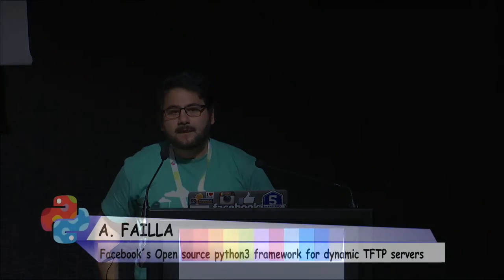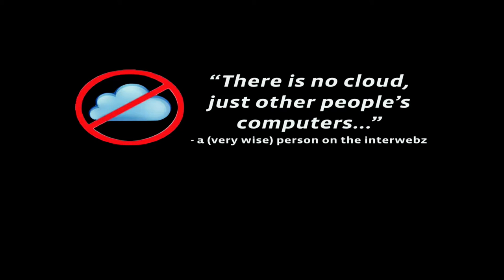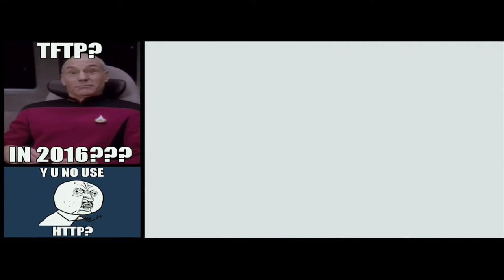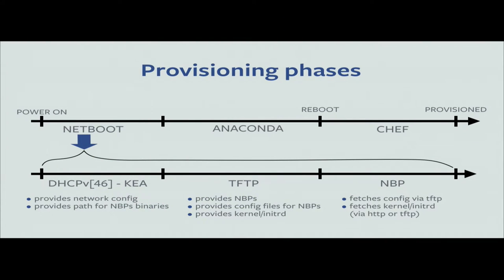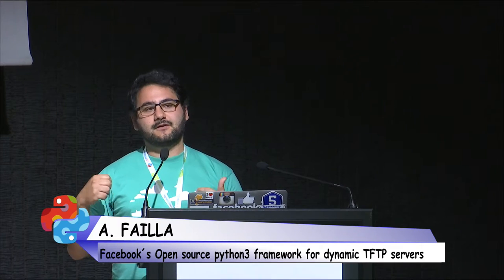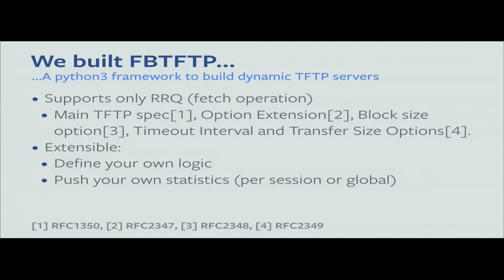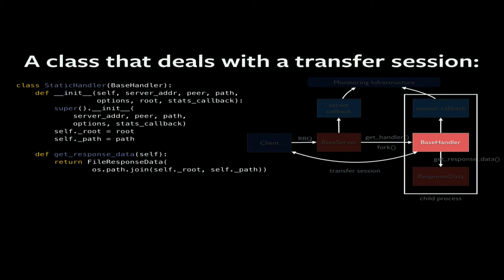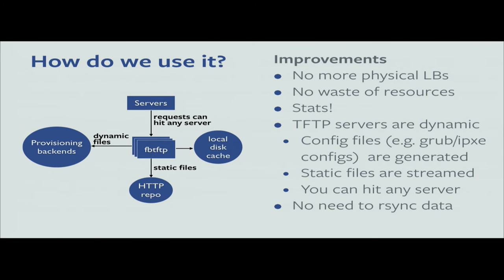Angelo Failla - FBTFTP: Facebook's open source python3 framework for dynamic TFTP servers.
FBTFTP: facebook's opensource framework for creating dynamic TFTP
servers in Python3.

TFTP was first standardized in '81 (same year I was born!) and one of
its primary uses is in the early stage of network booting. TFTP is
very simple to implement, and one of the reasons it is still in use is
that its small footprint allows engineers to fit the code into very
low resource, single board computers, system-on-a-chip implementations
and mainboard chipsets, in the case of modern hardware.

It is therefore a crucial protocol deployed in almost every data
center environment. It is used, together with DHCP, to chain load
Network Boot Programs (NBPs),  like Grub2 and iPXE. They allow
machines to bootstrap themselves and install operating systems off of
the network, downloading kernels and initrds via HTTP and starting
them up.

At Facebook, we have been using the standard in.tftpd daemon for
years, however, we started to reach its limitations.
Limitations that were partially due to our scale and the way TFTP was
deployed in our infrastructure, but also to the protocol
specifications based on requirements from the 80's.

To address those limitations we ended up writing our own framework for
creating dynamic TFTP servers in Python3, and we decided to open
source it.

I will take you thru the framework and the features it offers. I'll
discuss the specific problems that motivated us to create it. We will
look at practical examples of how touse it, along with a little code,
to build your own server that are tailored to your own infra needs.